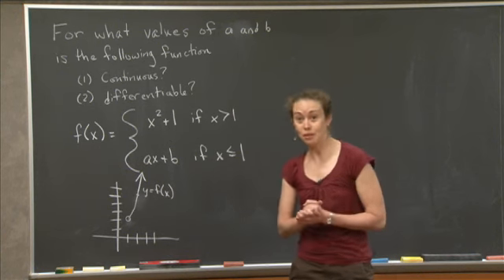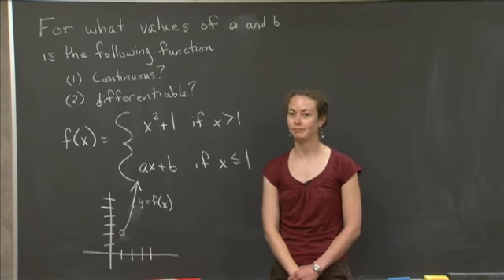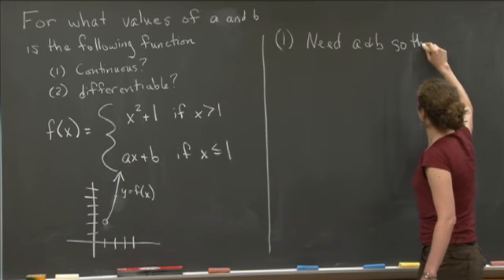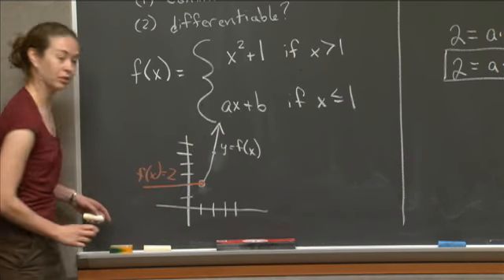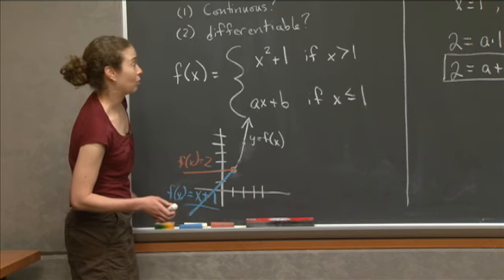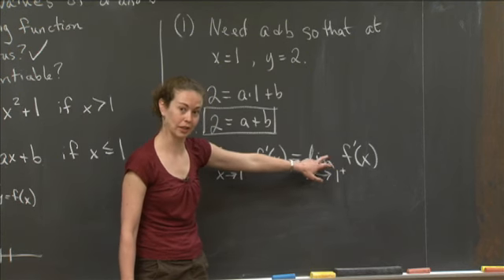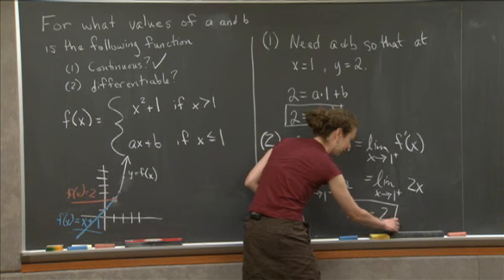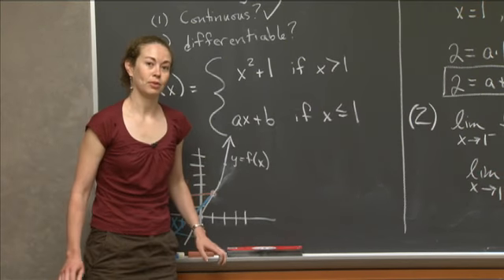Smoothing a Piece-wise Function | MIT 18.01SC Single Variable Calculus, Fall 2010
Smoothing a Piece-wise Function